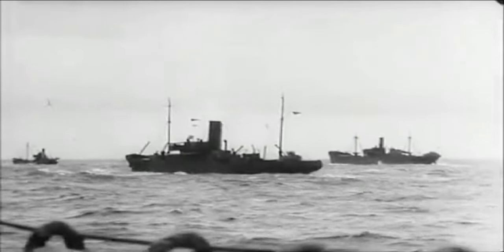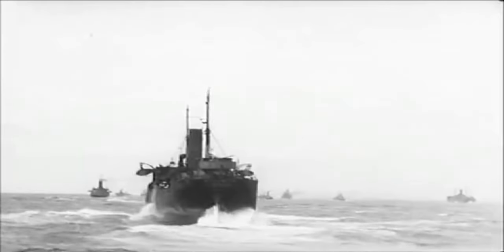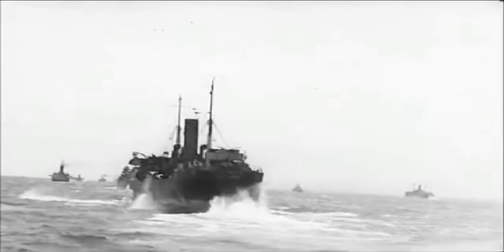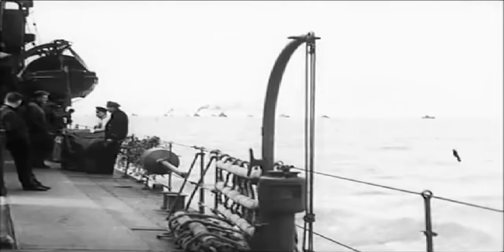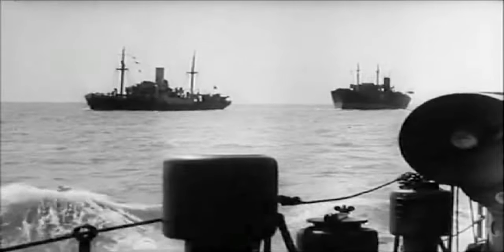HMAS Castlemaine. A short history.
This video is a short history of the vessel HMAS Castlemaine